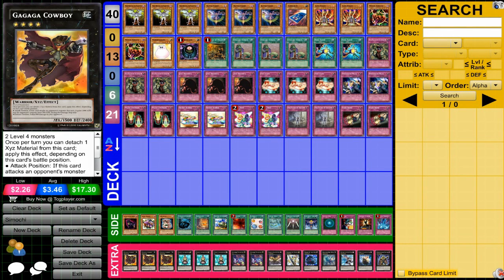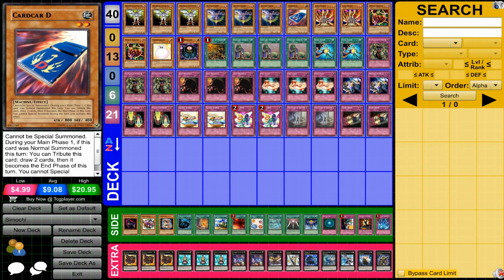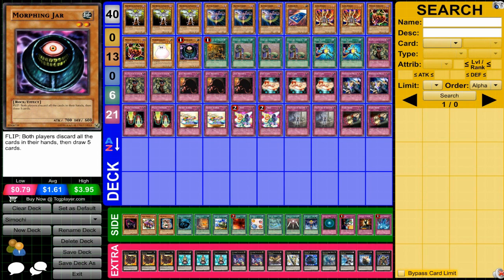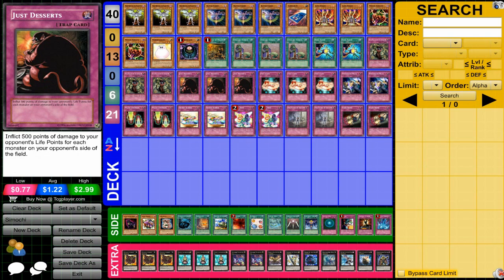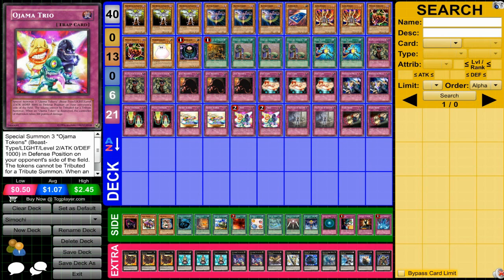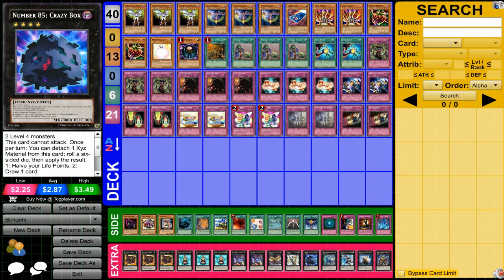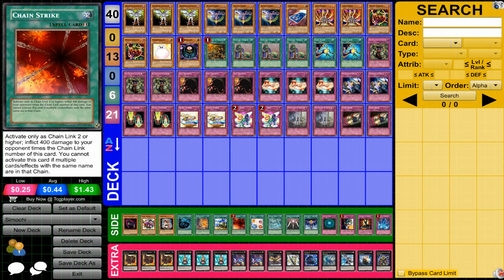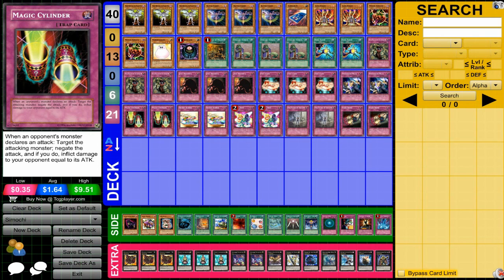Yugioh Bad Reaction to Simochi Burn Deck January 2014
My Skype: Remster1000
My DN: Remster1 (For Deck Making Only)

Card List

Monsters (13)

3x Nurse Reficule the Fallen One
3x Battle Fader
2x Lava Golem
2x Mystic Tomato
1x Cardcar D
1x Marshmallon
1x Morphing Jar

Magic (6)

3x Upstart Goblin
2x Soul Taker
1x One Day of Peace

Trap (21)

3x Bad Reaction to Simochi
3x Just Desserts
3x Gift Card
2x Dimension Wall
2x Magic Cylinder
2x Secret Barrel
2x Ojama Trio
2x The Paths of Destiny
2x Dark Bribe

Extra Deck (STILL IN PROGRESS)

2x Gagaga Cowboy
2x Shamoji Soldier
2x Slacker Magician
1x Master Key Bettle
1x Crazy Box
1x Utopia
1x Diamond Dire Wolf
1x Maestroke
1x Blackship
1x Steelswarm Roach

A Cat of Ill Omen
Spirit Reaper
Des Koala
MST
Necrovalley
Wave-Motion Cannon
Chain Strike
Scapegoat
Rain of Mercy
Swords of Revealing Light
Gravity Bind
Level Limit Area B
Ceasefire
Judgment of Anubis
Torrential Tribute
Dark Hole
Swift Scarecrow
Kuribon
Reckless Greed
Zenmaines (If running more copies of Marshmallon)
Waboku
Threatening Roar
Messenger of Peace

More copies of the following

Cardcar D
Lava Golem
Mystic Tomato
Marshmallon
Soul Taker
Paths of Destiny